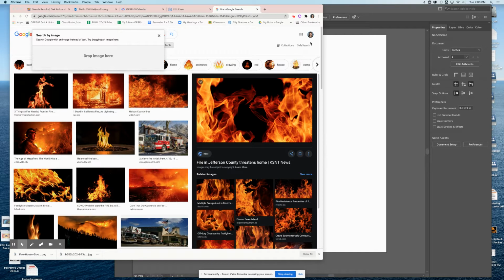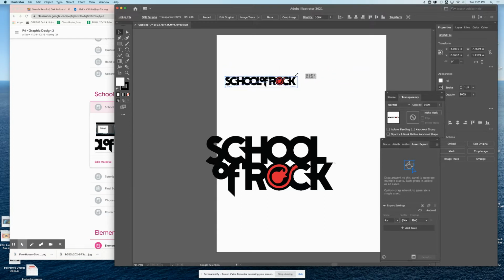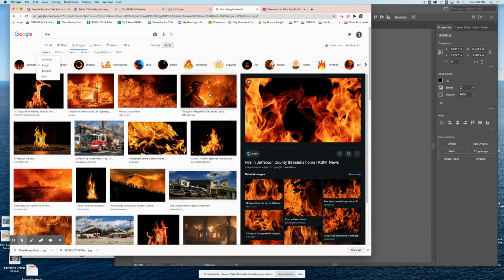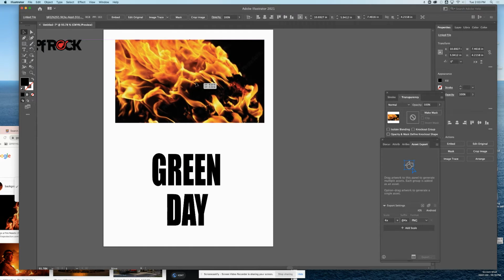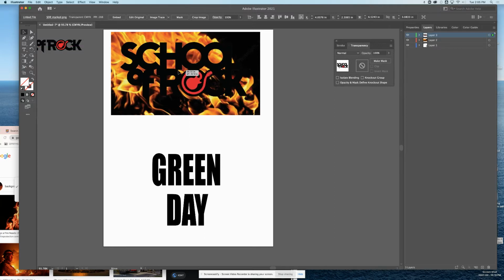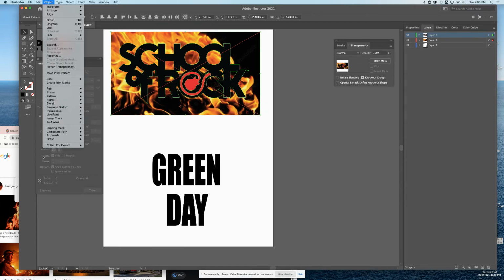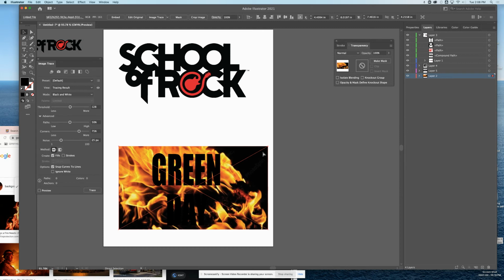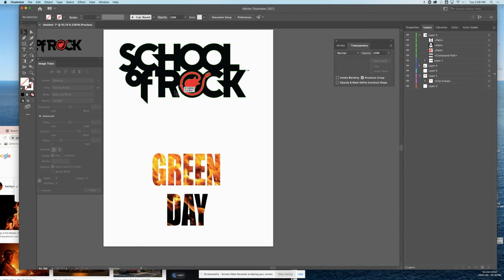Clipping mask on text Illustrator